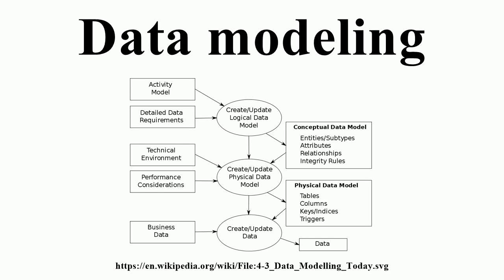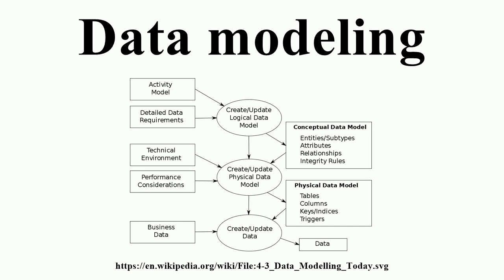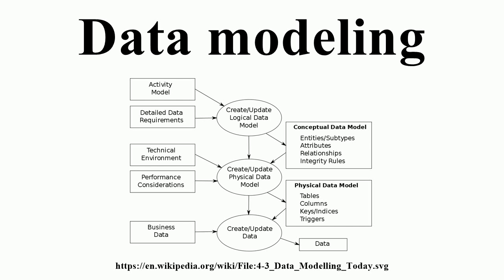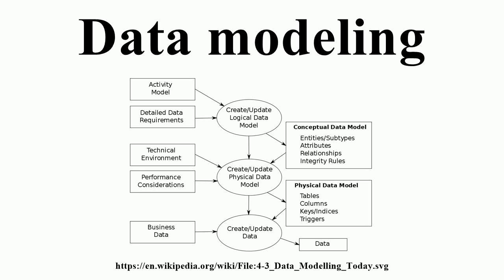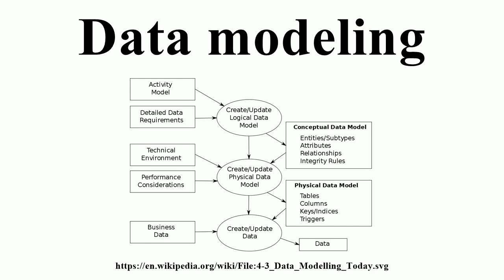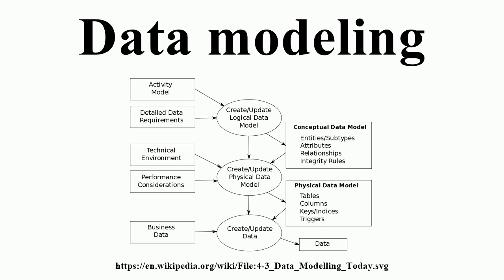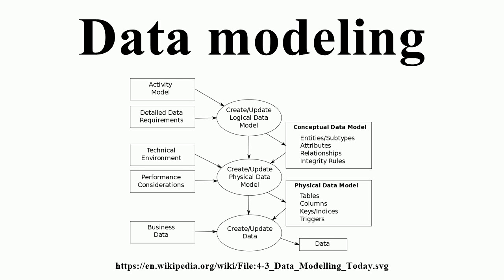Data modeling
Image-Copyright-Info
Author-Info:   4-3_Data_Modelling_Today.jpg: Matthew West and Julian Fowler derivative work: Razorbliss (talk)

Image-Copyright-Info